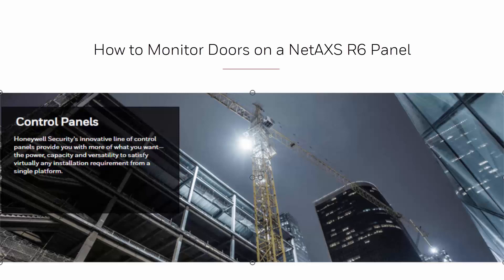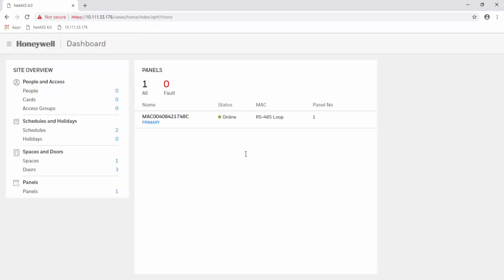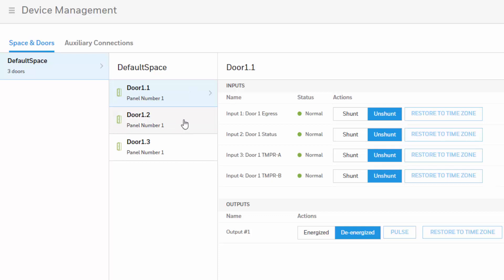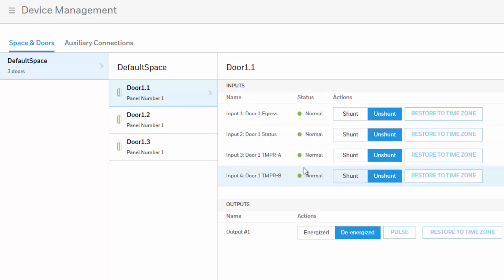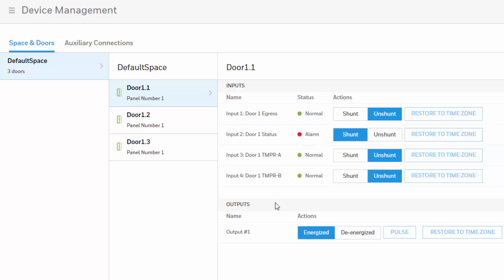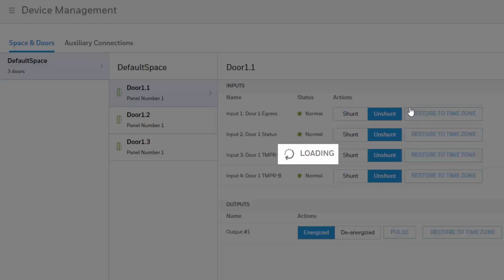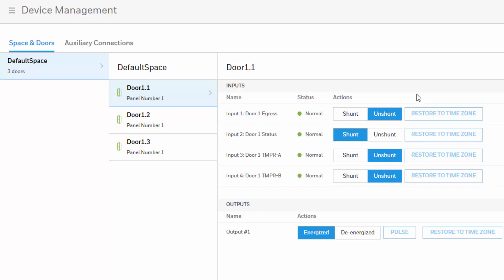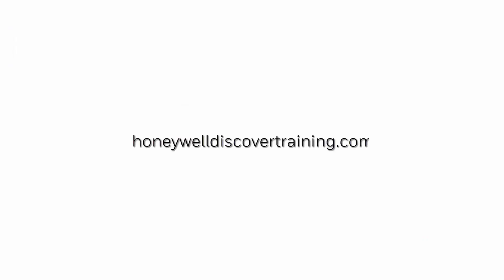How to Monitor Doors on a NetAXS R6 Panel - Honeywell Support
The Door Status screen enables you to: view the current status of each input, shunt or un-shunt any input, restore the input to its schedule, view the current status of each output, pulse, energize, or de-energize the Door Lock relay and Restore the Door Lock to its schedule.